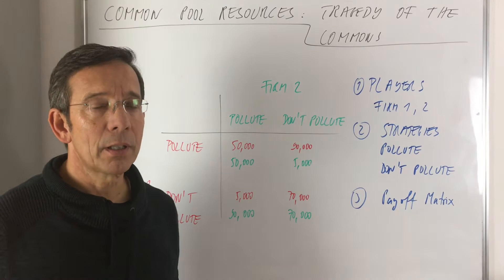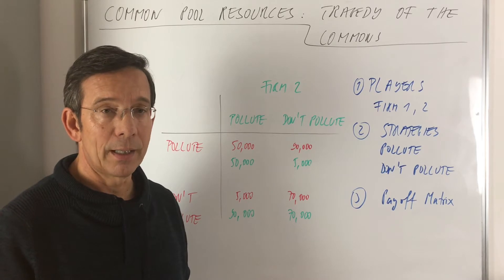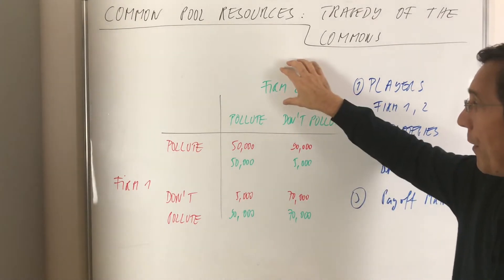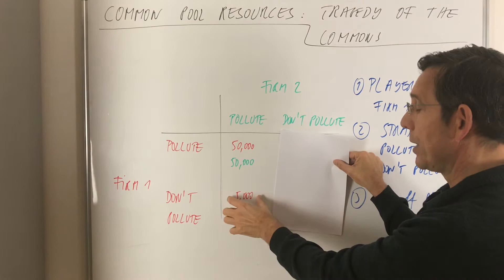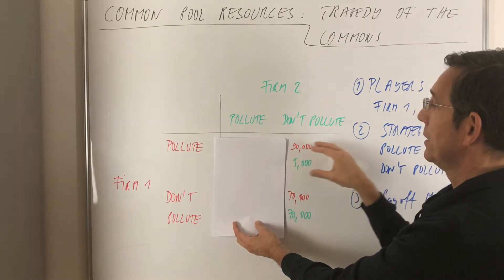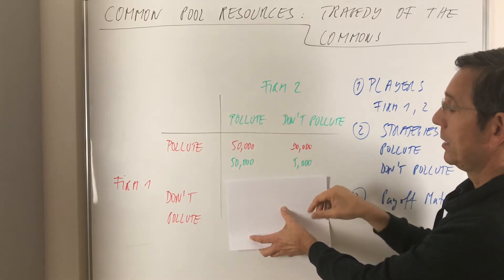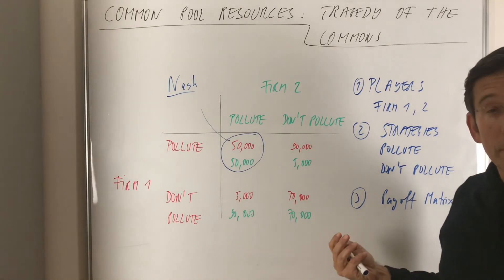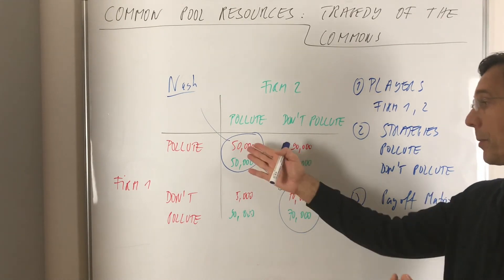Game theory and common pool resources: Players, Strategies and Payoff-Matrix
Game theory Basics